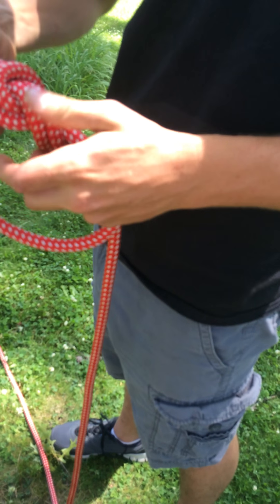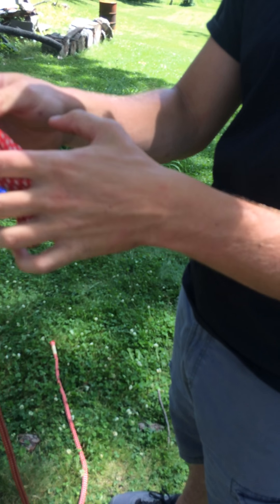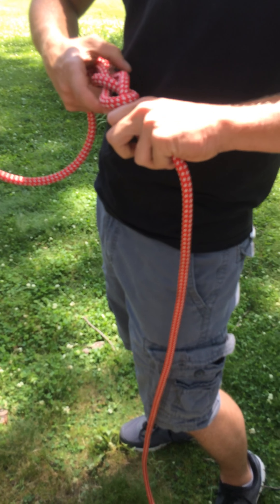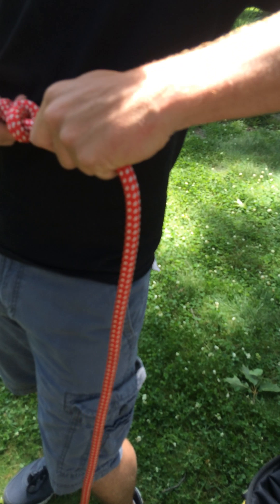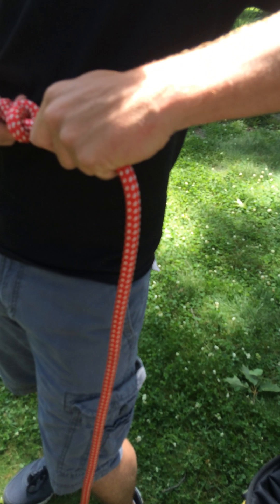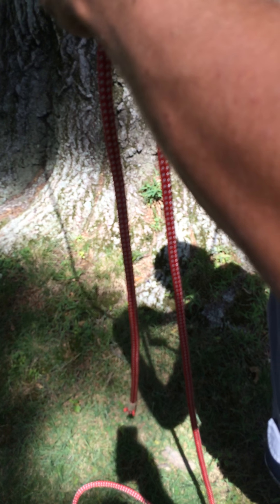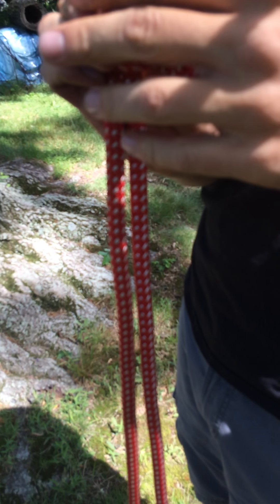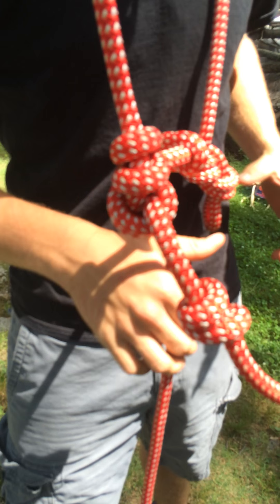Doubled rope technique knots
This is the knot tying process